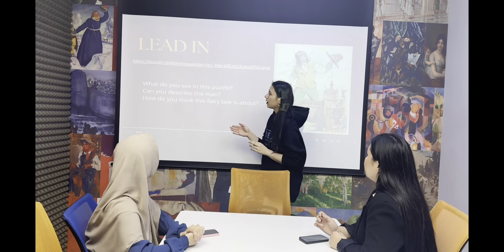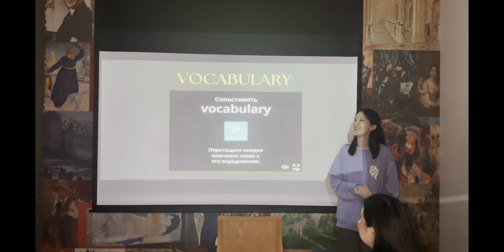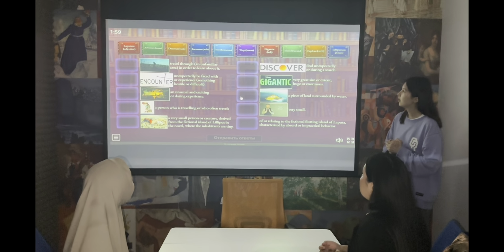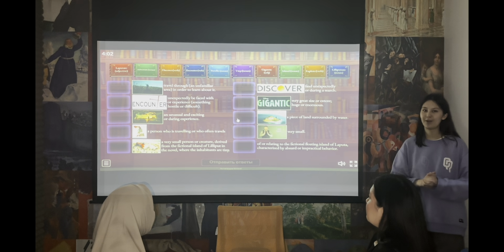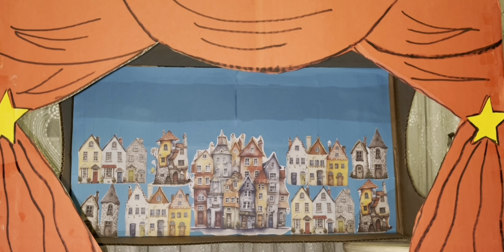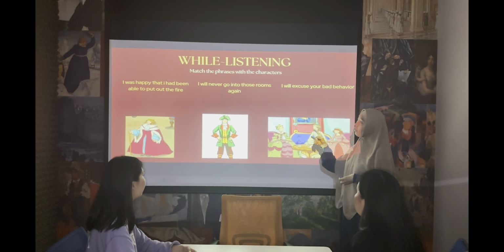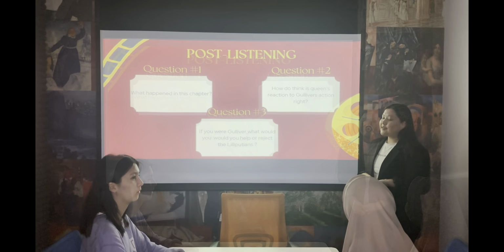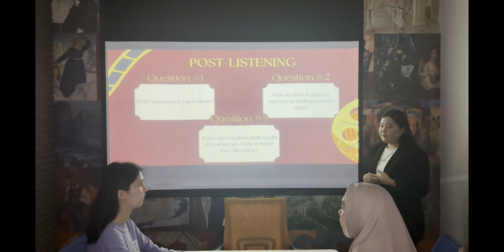Teaching fairy tale «Gulliver’s Travels» by Jonathan Swift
The lesson «Gulliver's Travells» by Jonathan Swift

Title: «Gulliver's Travells» by Jonathan Swift
Prepared by:Aral Ainur
Zhumabekova Adiya
Ordabek Elvira
Sarsenbayeva Gaukhar
Seisenbek Amina

Group:22-12

Age: 5th grade
Level of English: Elementary
Aim: to introduce vocabulary related to the adventure; to practice listening and speaking skills; to engage students in a meaningful exploration of the novel's themes, language, and historical context,

Description :Embark on an extraordinary journey through Jonathan Swift's timeless classic, 'Gulliver's Travels.' Explore the whimsical and satirical world of Lemuel Gulliver as he encounters miniature Lilliputians, towering Brobdingnagians, philosophical Houyhnhnms, and more. Delve into themes of human nature, society, and power through this captivating tale of adventure, wit, and imagination.

Our mission is to inspire and empower students to reach their full potential by fostering a love for learning, cultivating critical thinking skills, and nurturing their intellectual curiosity. Through dedicated guidance, mentorship, and support, we aim to guide students on their educational journey, equipping them with the knowledge, skills, and confidence they need to succeed in both academic pursuits and life beyond the classroom.